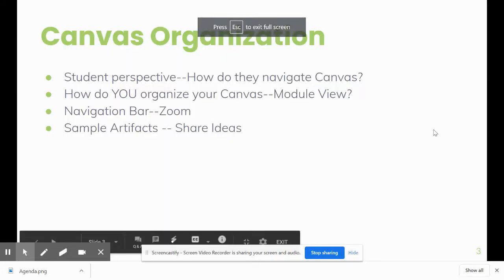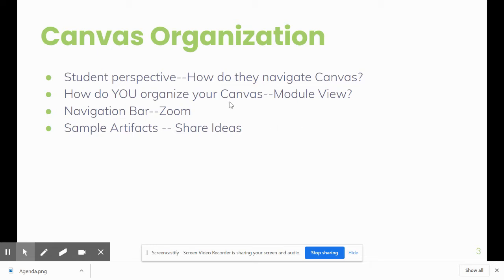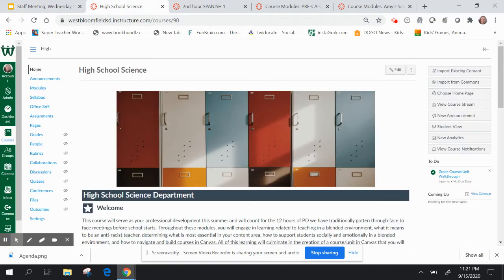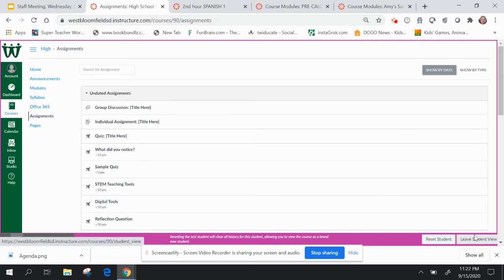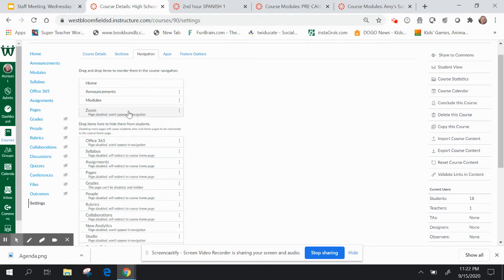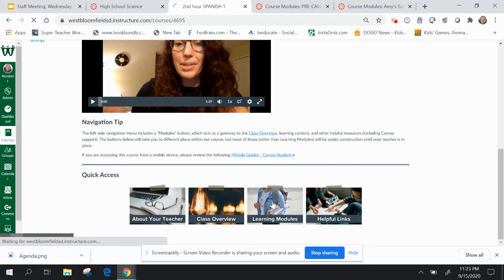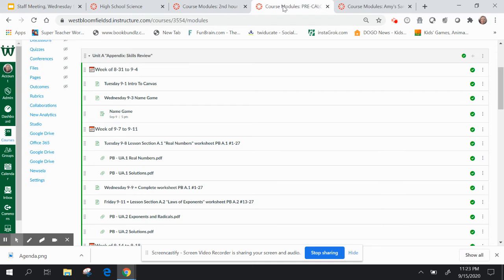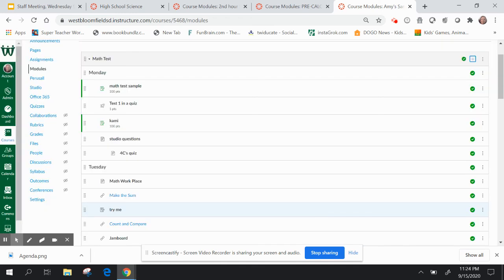Canvas Organization Secondary: Sep 15, 2020